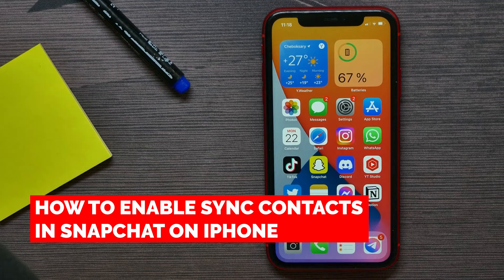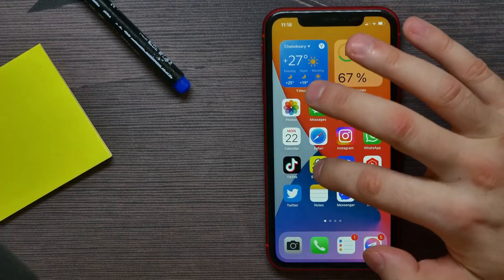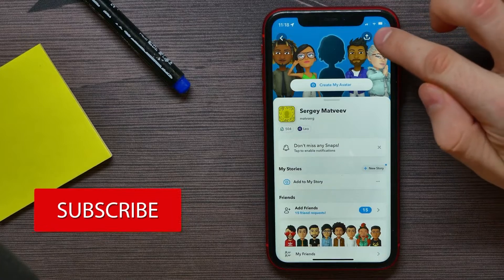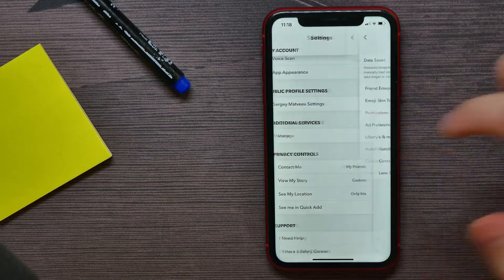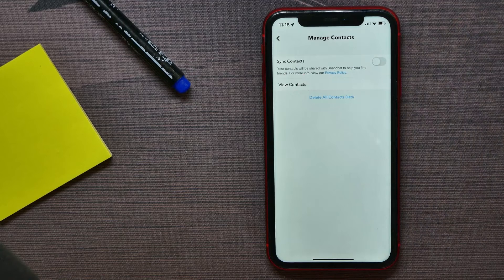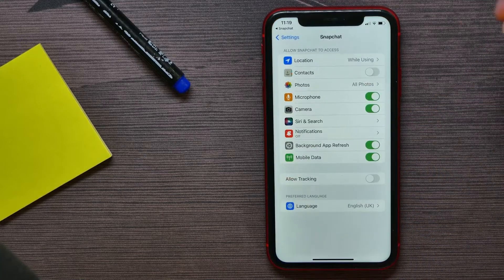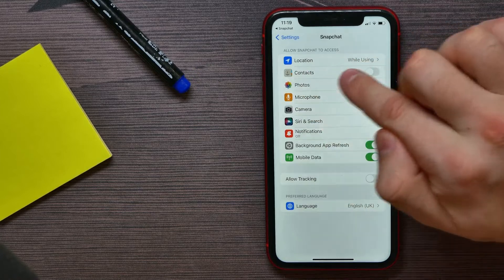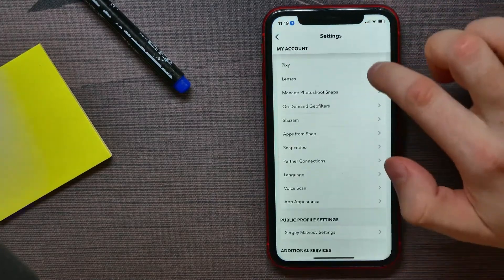How to Enable Sync Contacts in Snapchat on iPhone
In this video i show simple way How to Enable Sync Contacts in Snapchat on iPhone